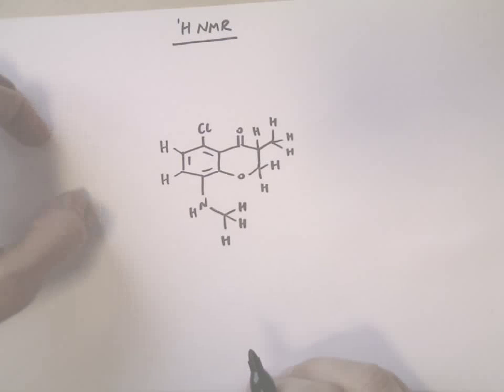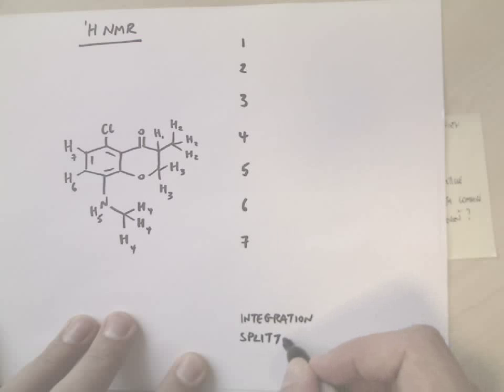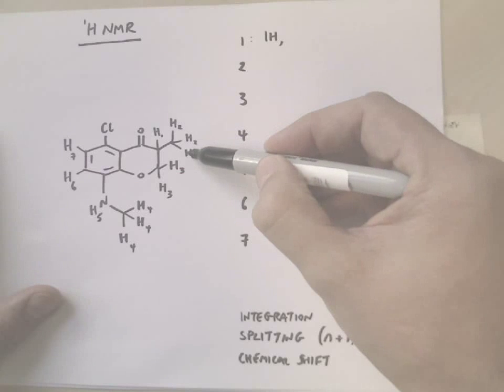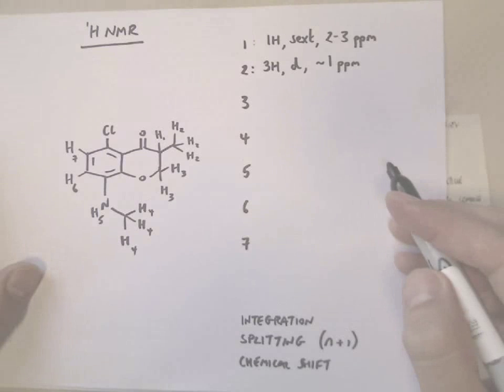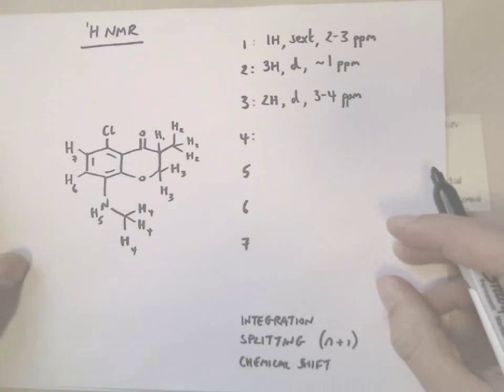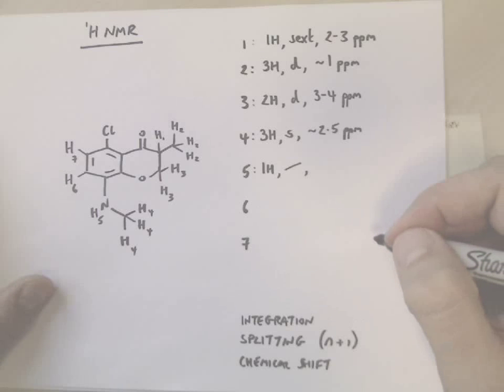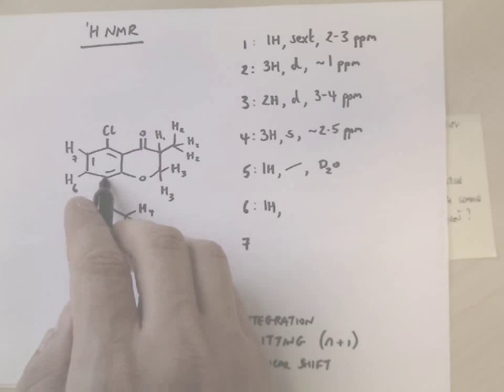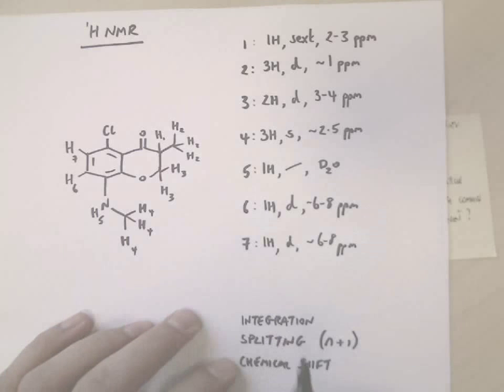1H NMR - part 1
A simple, worked 1H NMR problem. Diastereotopicity not discussed here.